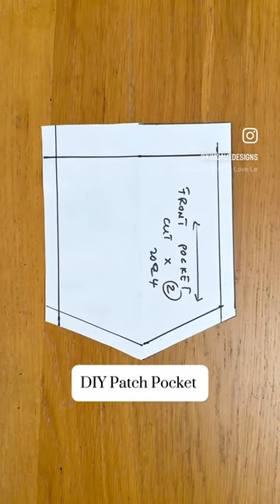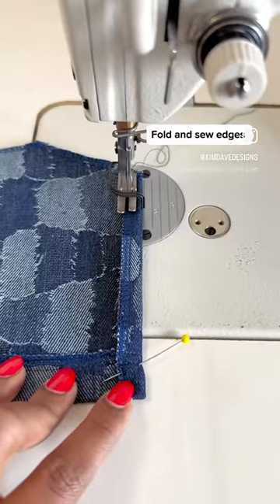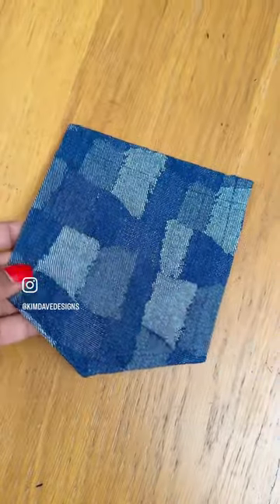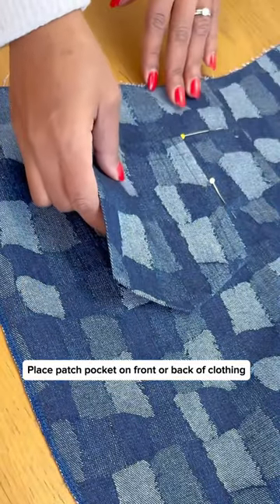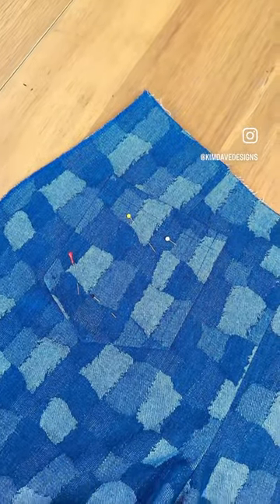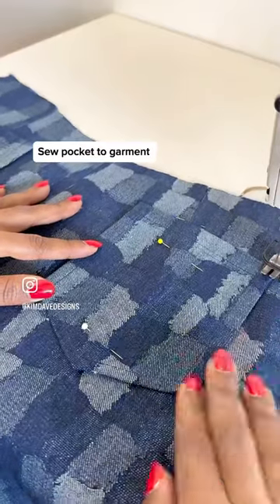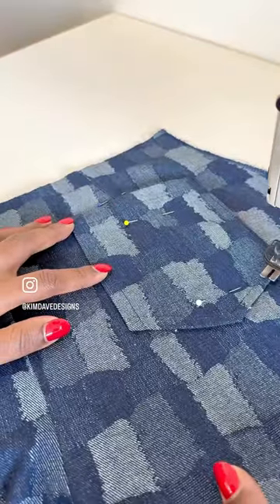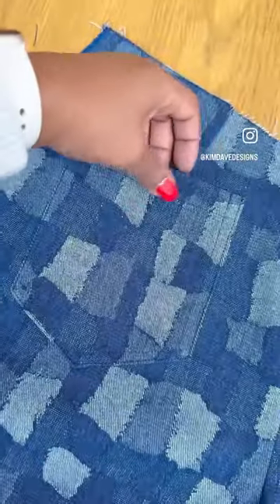DIY Patch Pockets For Your Next Sewing Project